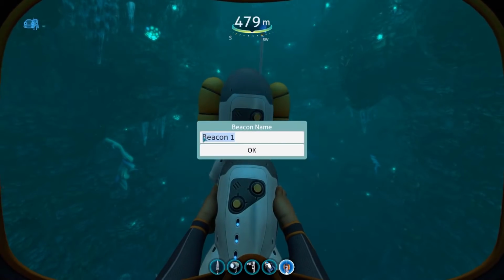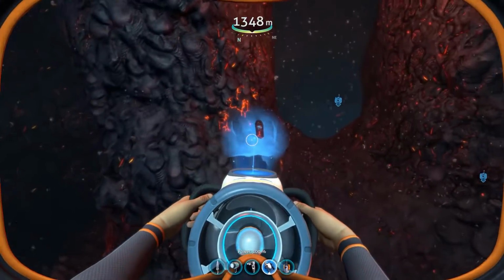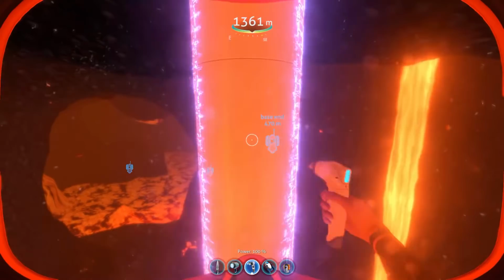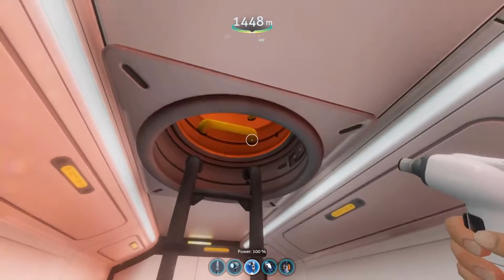Building bases that take you from the surface to the lava zones in Subnautica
EDIT: 22/08/19
THANK YOU ALL SO MUCH FOR SO MANY VIEWS,, this video is Old now and I did NOT expect it to blow up like this... I wish I could continue my promise about reading every comment but there's too many now !! I don't have the time to do so at this point :(

thank you compression very cool
wtf pab voice real?